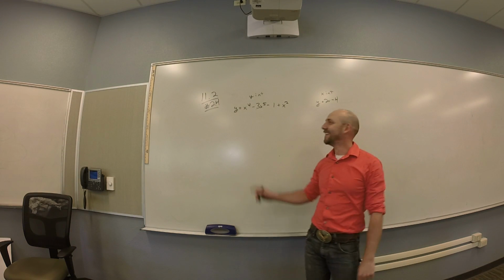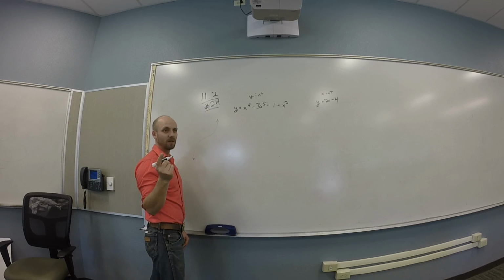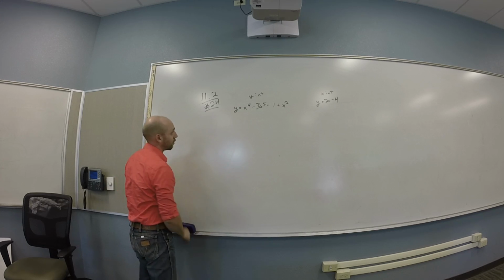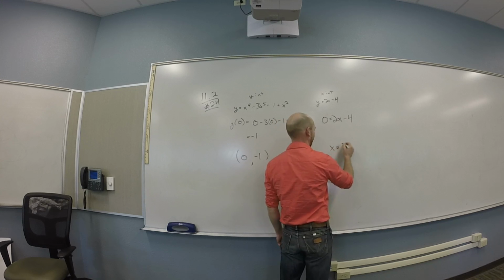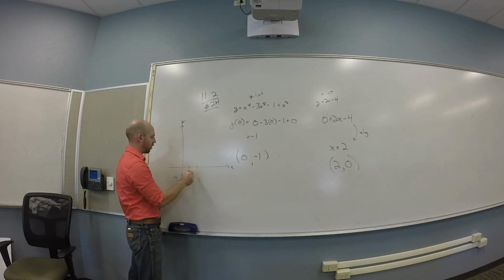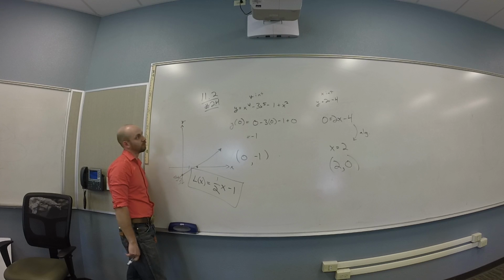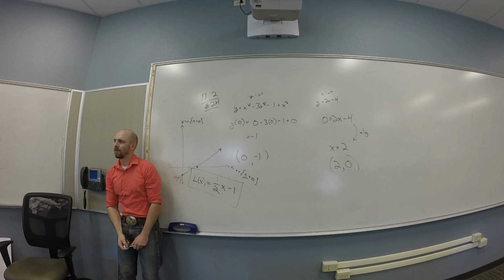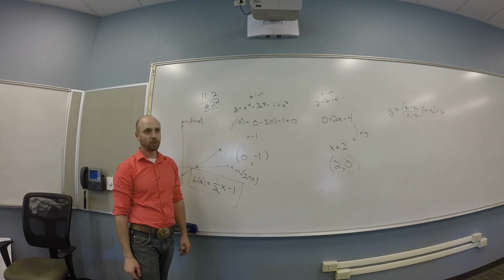Polynomials - Example (11.2 #24)